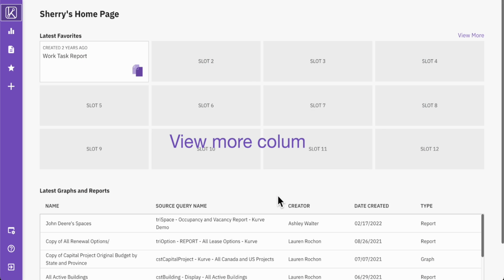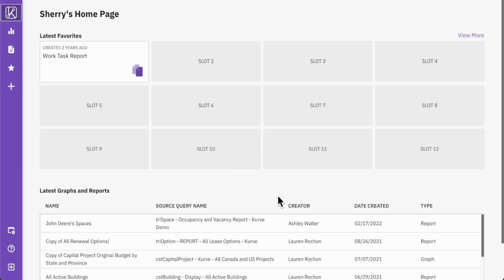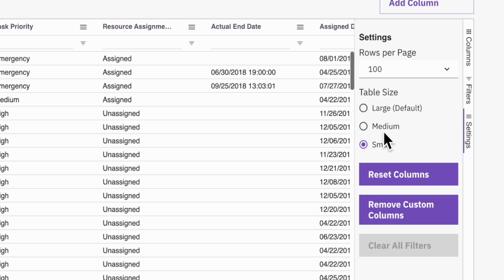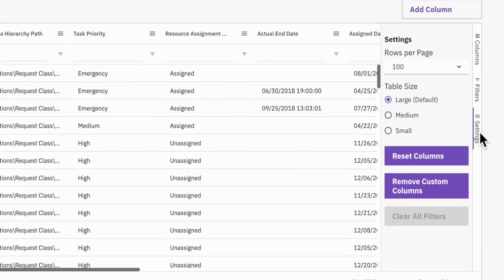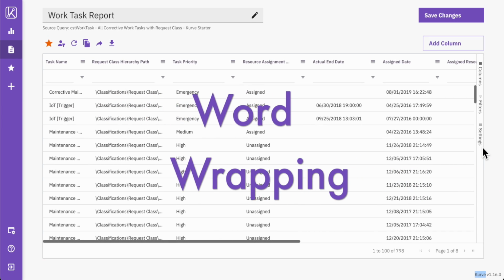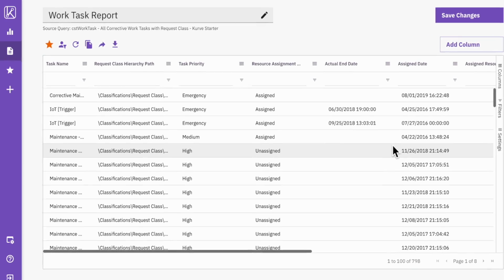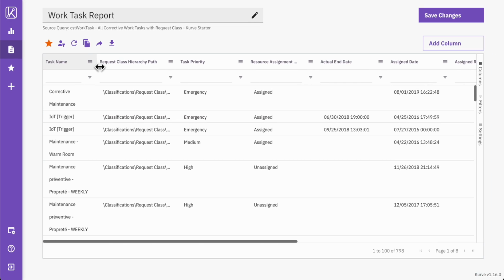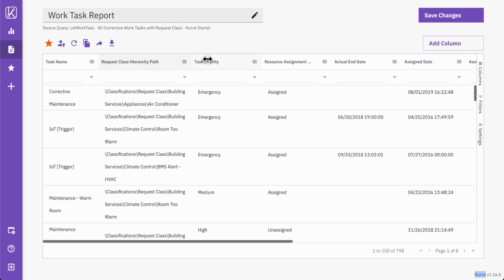Kurve Core: How-To Use Table Re-sizing and Word Wrapping in Version 1.16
Do you want to view more columns in your Kurve Report? Is your data being cut off? Learn how to use table re-sizing and word wrapping to improve readability, fit more columns in a report, and view all of your important data!

What is Kurve TRIRIGA? It is a user-friendly and ready-to-use app for TRIRIGA that empowers users to create and share interactive graphs and reports using real-time data.